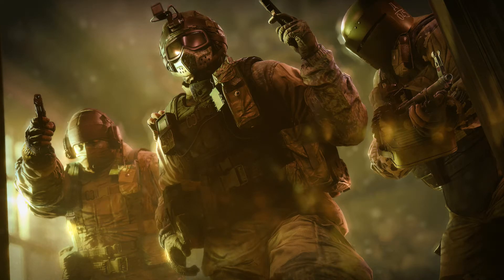ELA NERF!! OPERATOR BUFF FIXES - Rainbow Six Siege - TTS